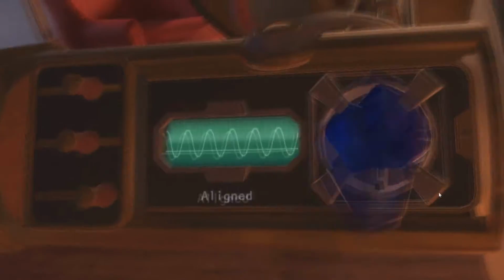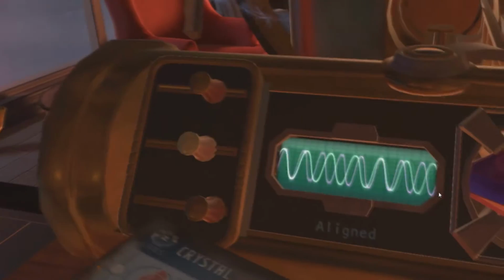i expect you to die part 4 walk through